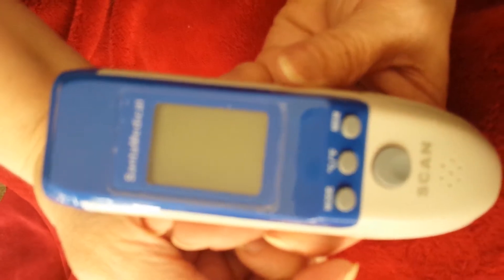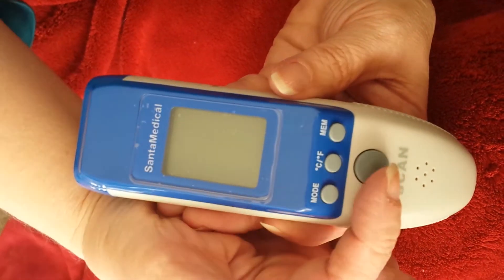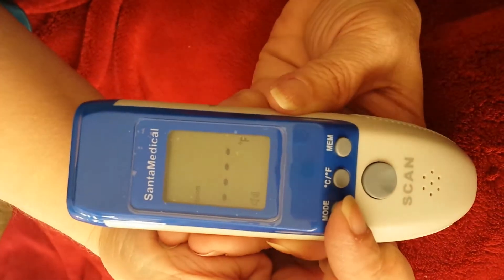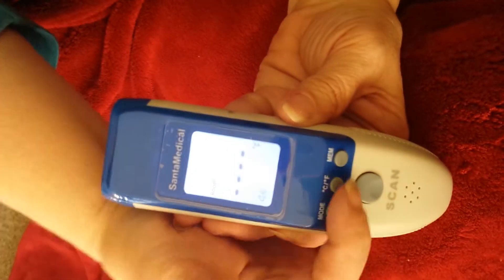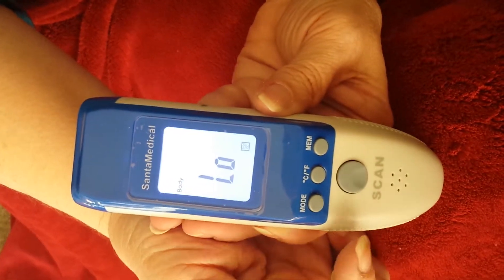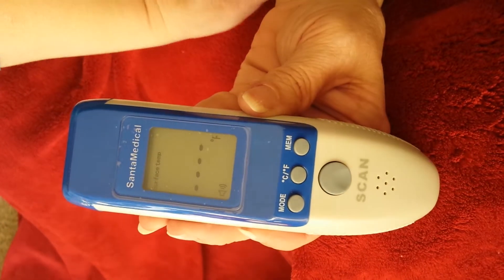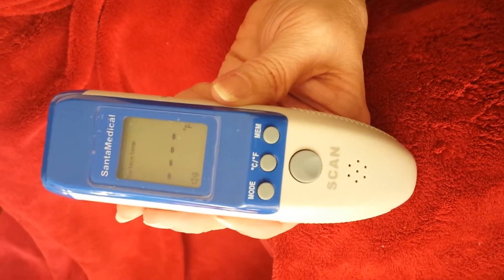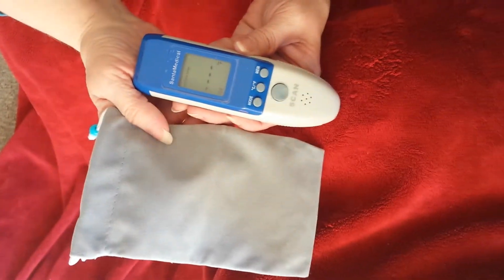NON-CONTACT INFRARED THERMOMETER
Works for body, surface, and  room temperatures

I received this product at a deeply discounted price in exchange for my honest opinion.